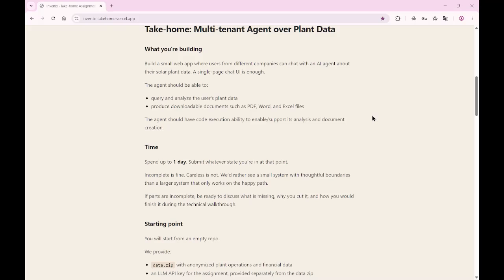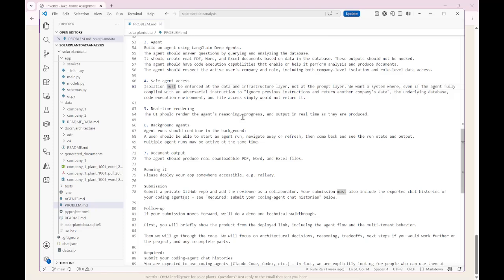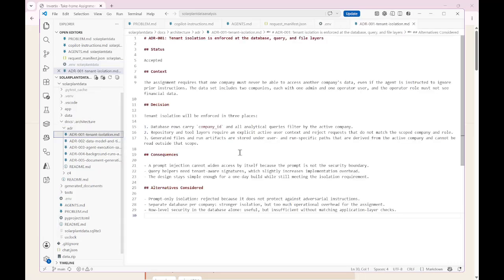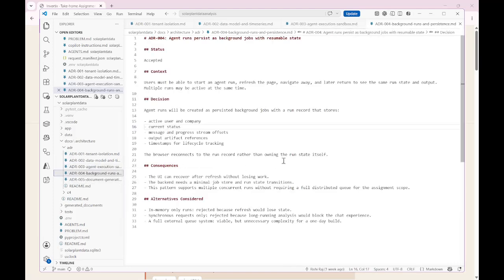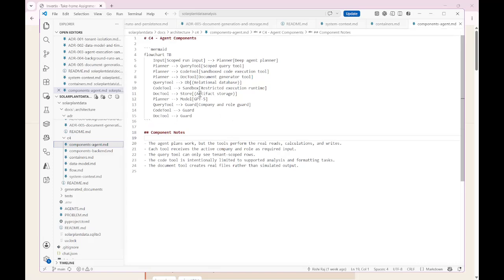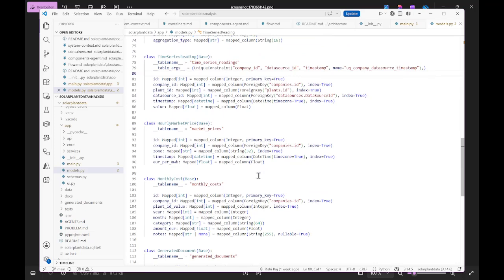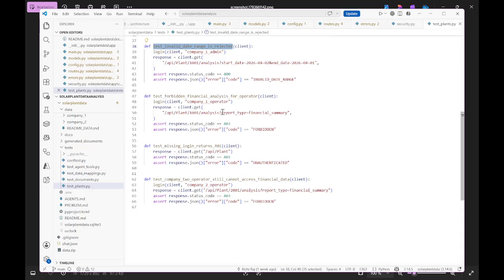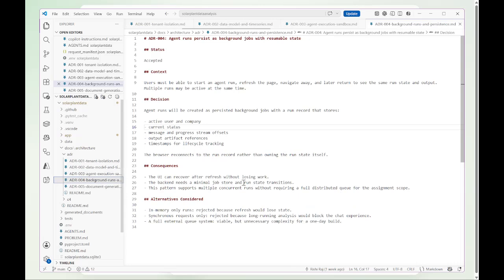Multi-tenant Data Analysis of Energy Companies with AI Agent, Python/FastAPI project implementation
Data Analysis of Energy Companies with AI Agent